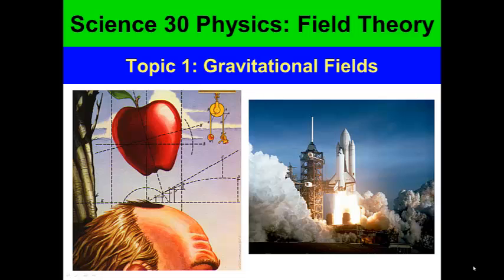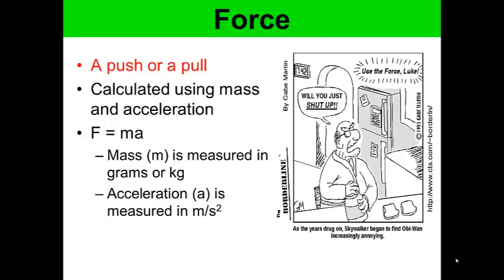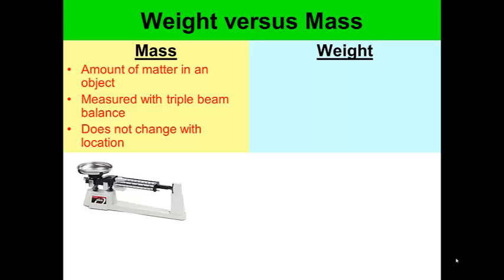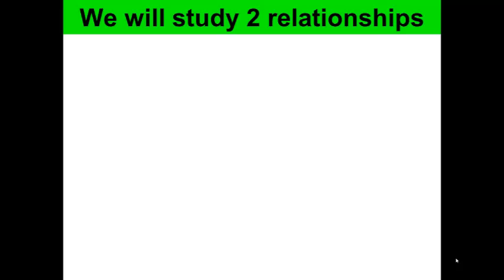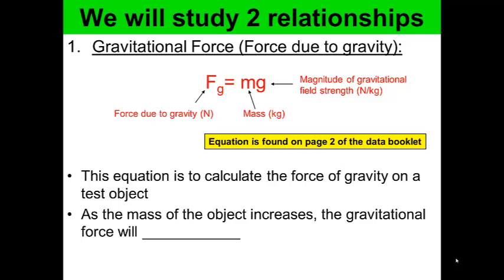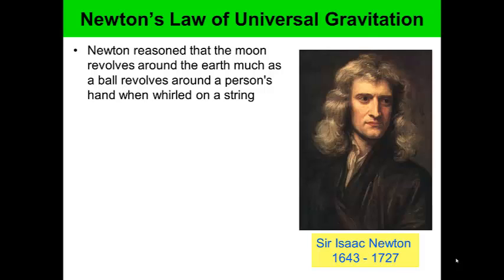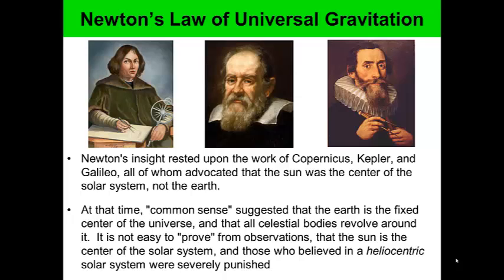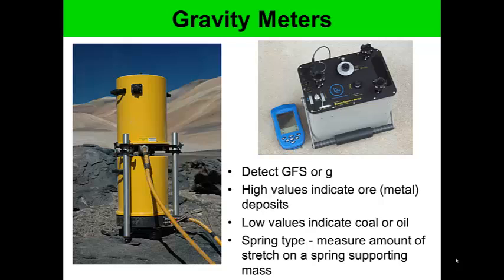Science 30 - Topic 1, Physics, Field Theory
Science 30 - Physics, Field Theory
Topic 1, Part one of one